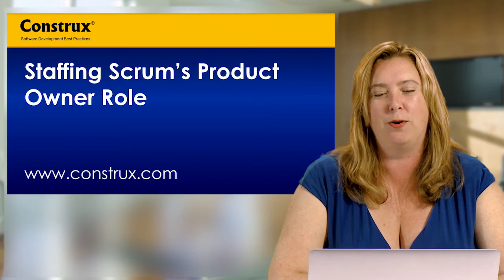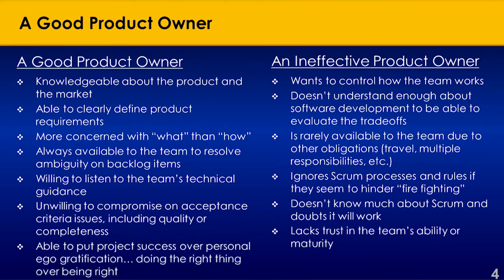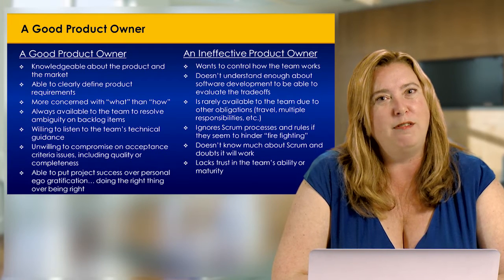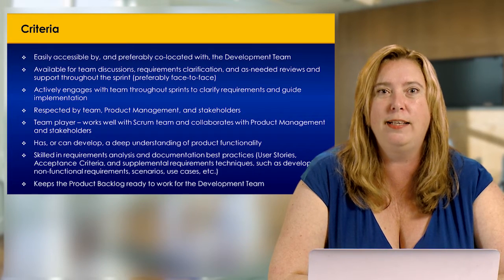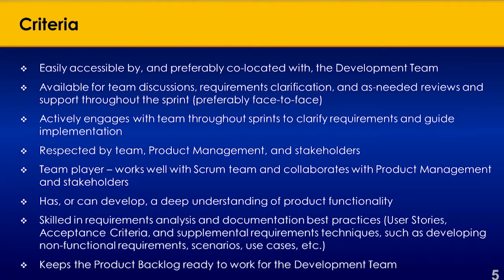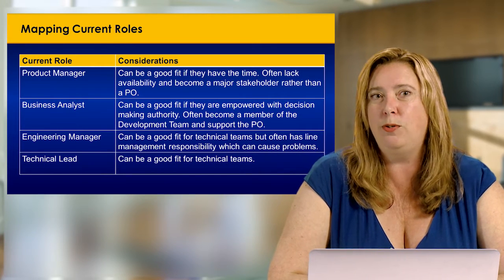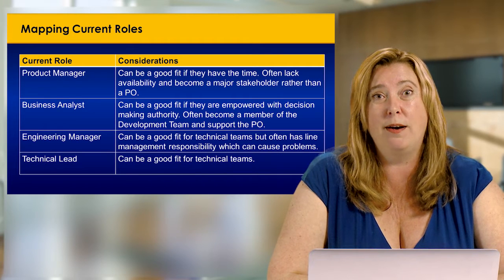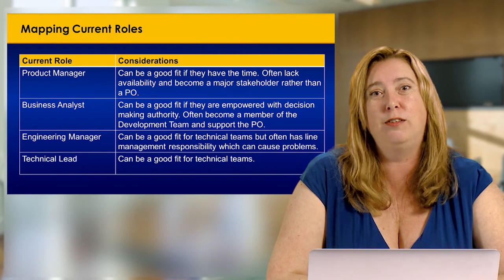Staffing the Scrum Product Owner Role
Are you building the software product that your organization needs and wants? Watch this video that explores some tips about how to staff the strongest Product Owner possible.